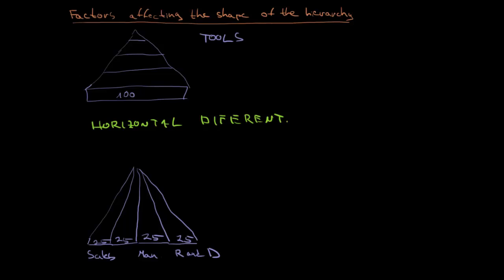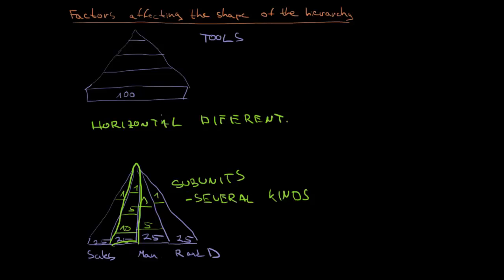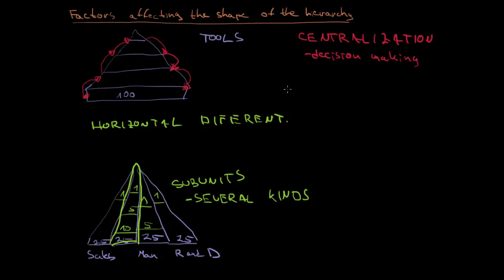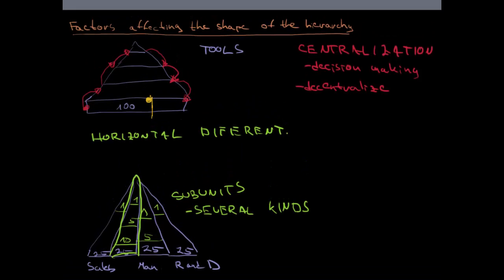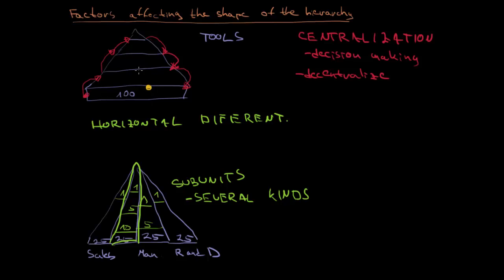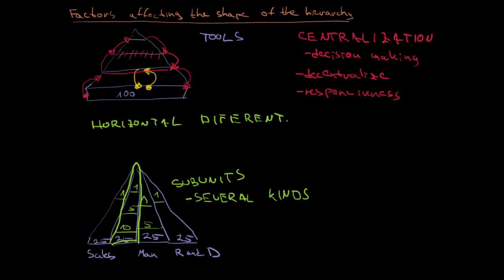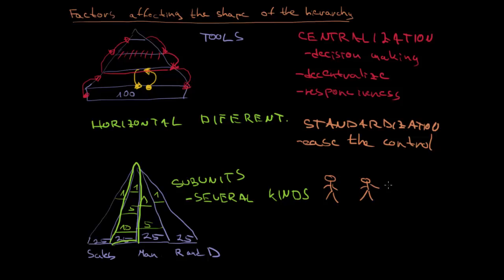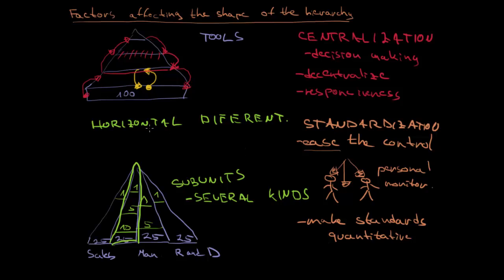Factors Affectng Shape Of Hierarchy